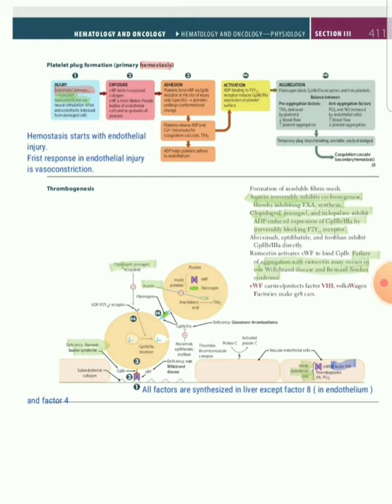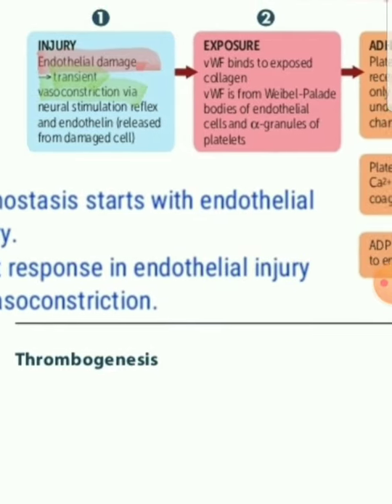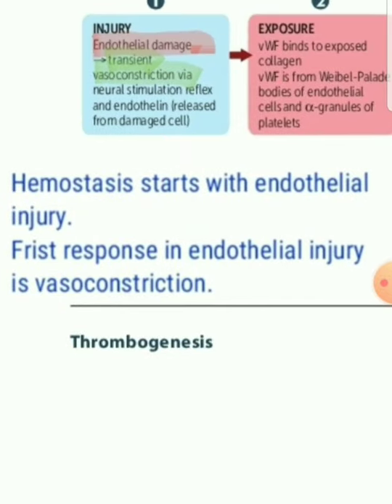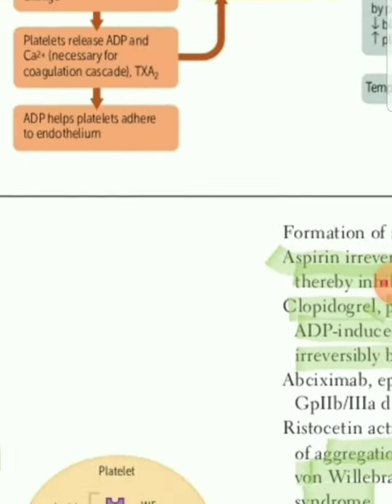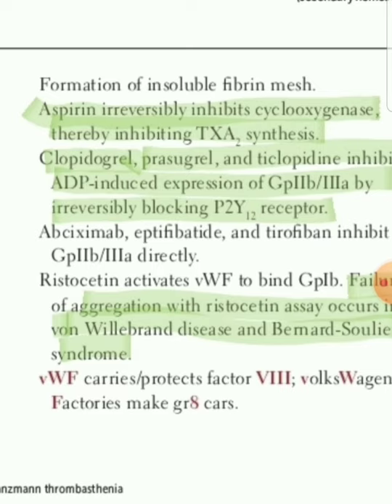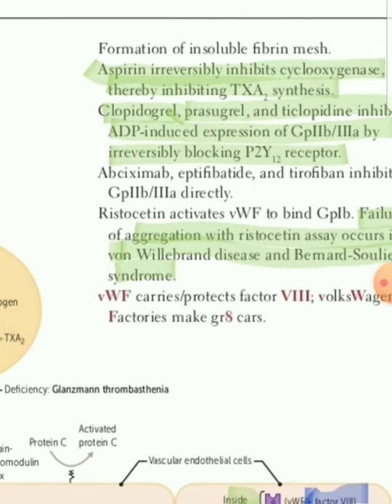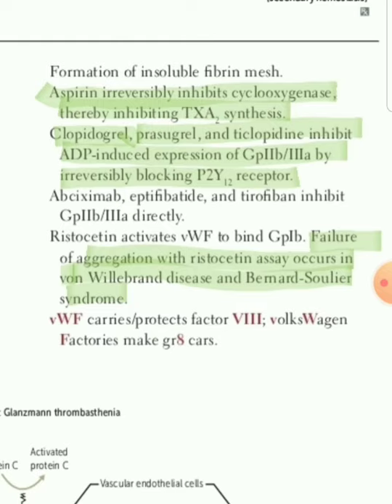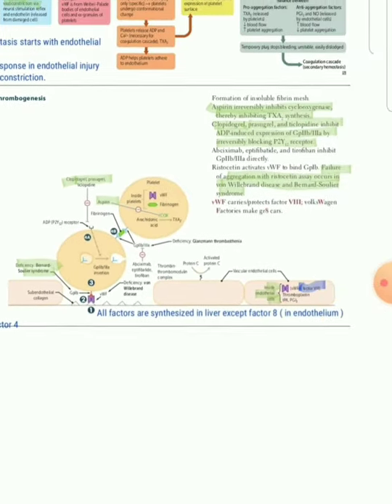Primary hemostasis for FCPS part1 , FA2020 page411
Primary hemostasis , disease,  drugs associated with it explained, specifically related to FCPS part1 preparation.